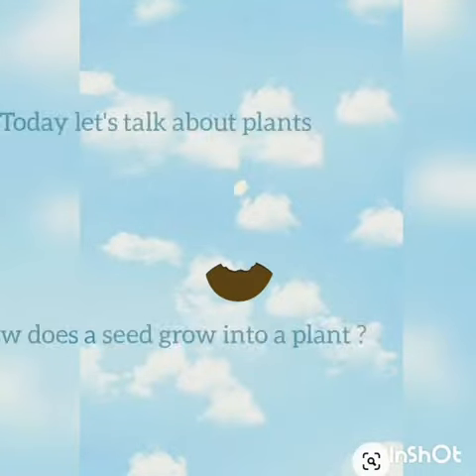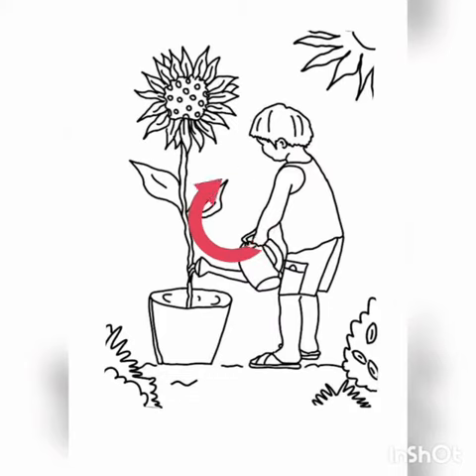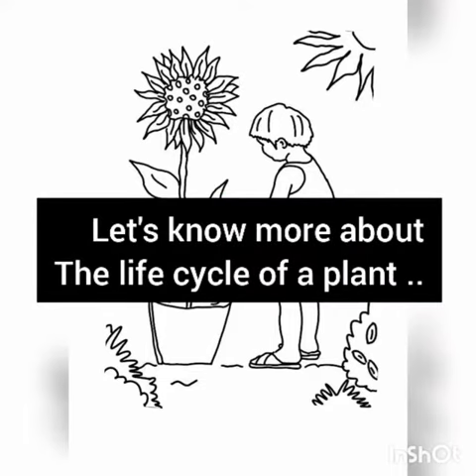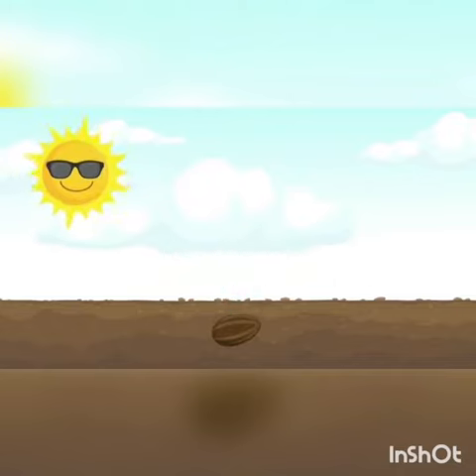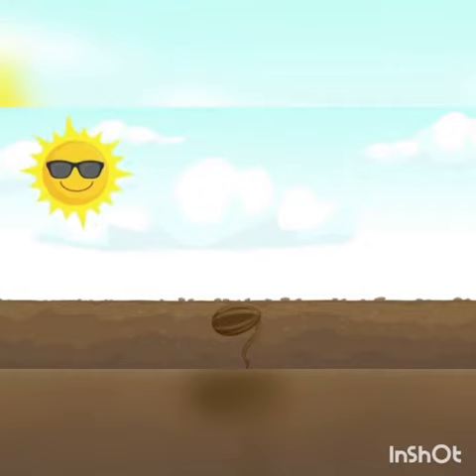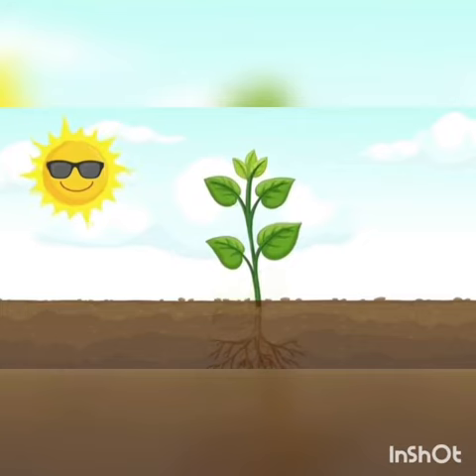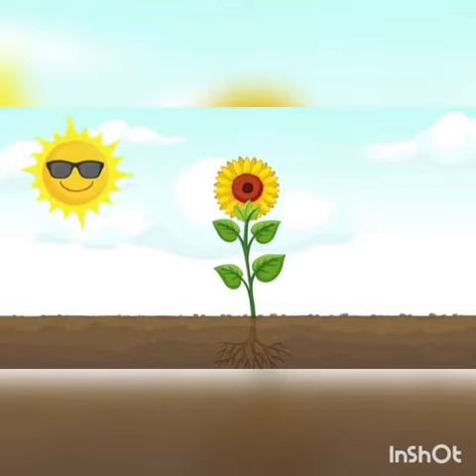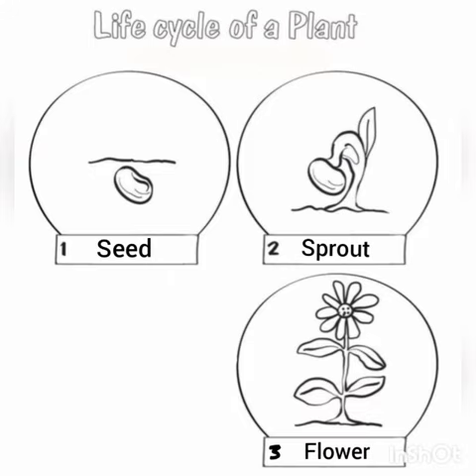Discover The Life Cycle of the Plant